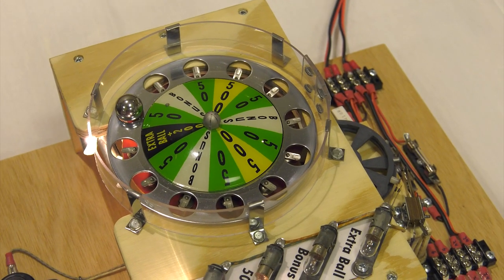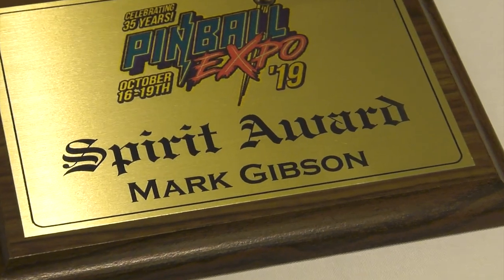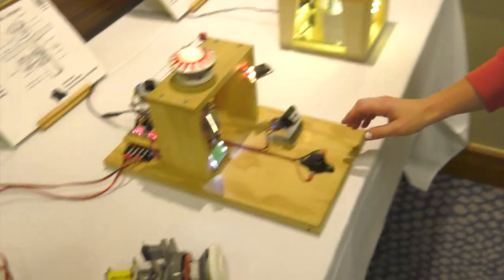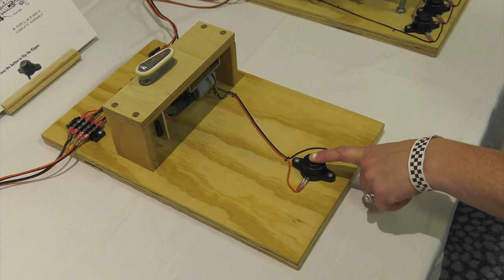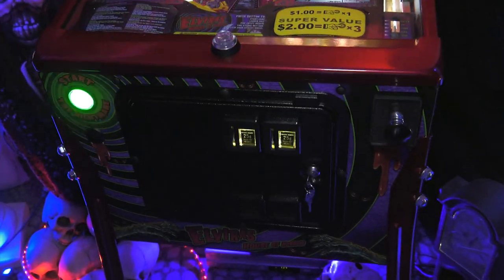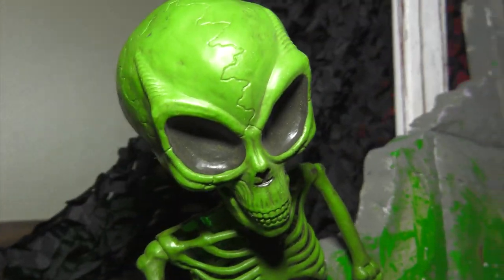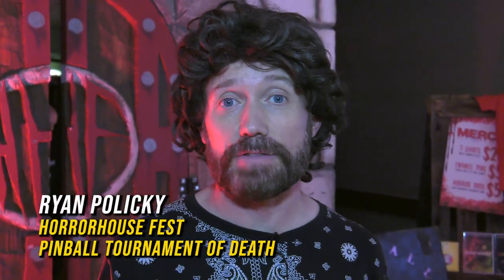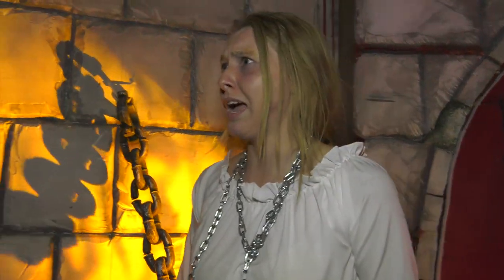Fun With Pinball - Official Pinball Expo 2019 Footage - Plus Bonus Rooms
The Official Pinball Expo 2019 Show Video Footage.  Fun With Pinball is the brain child of Mark Gibson.  His wonderful creations demonstrate how a pinball machine works.  Fun With Pinball is a hands on, interactive exhibit to foster your curiosity, built from retired pinball machine parts.

Original Music by Mike Miller's Auragami